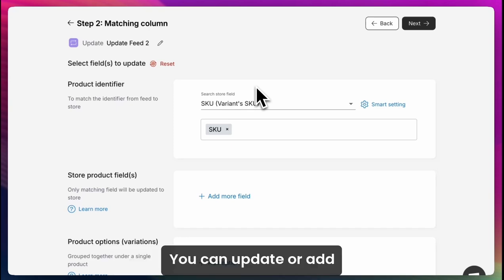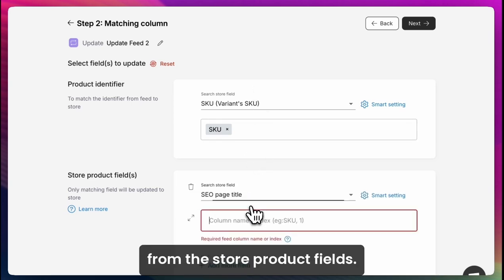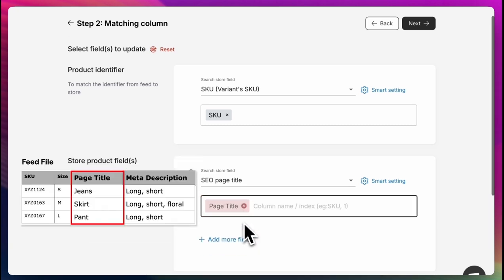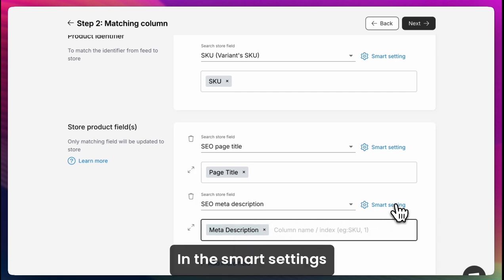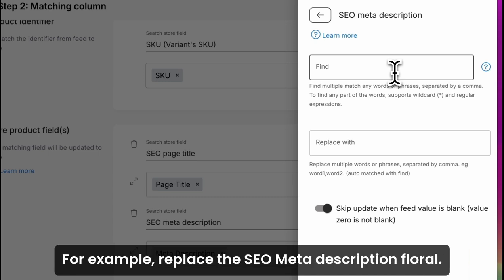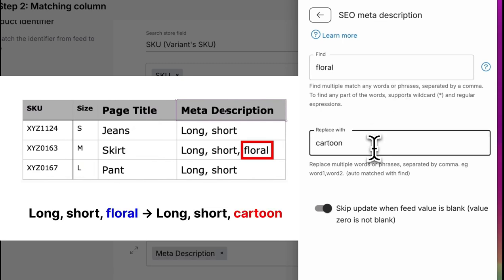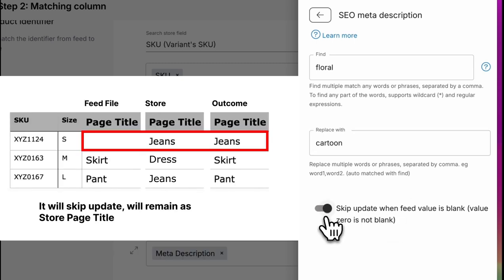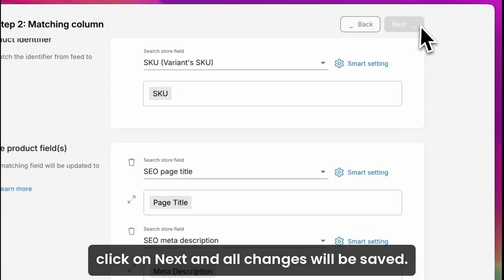Add/Update SEO Title & Description in syncX: Stock Sync (Column Matching)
Keep product SEO clean and consistent. This tutorial shows how to map SEO Page Title and Meta Description from your feed and standardize wording at scale.

- Map SEO Title and Meta Description (by column name or index)
 -Standardize text with find & replace
- Skip updates when the feed value is blank

Result: clearer snippets for search and faster optimization across your catalog.